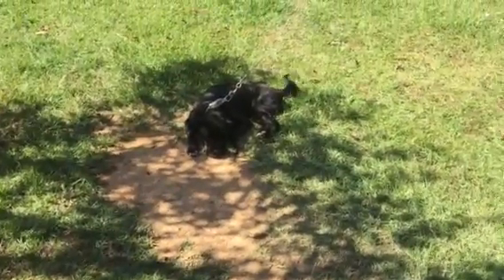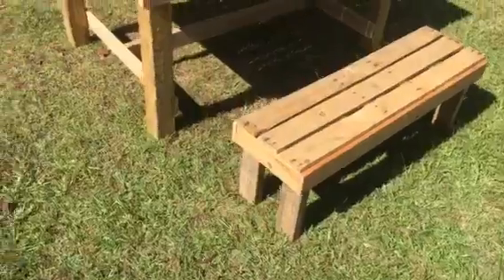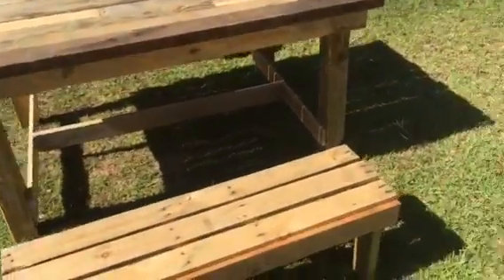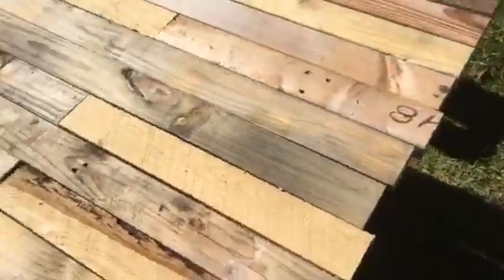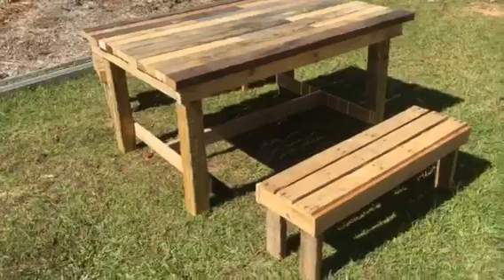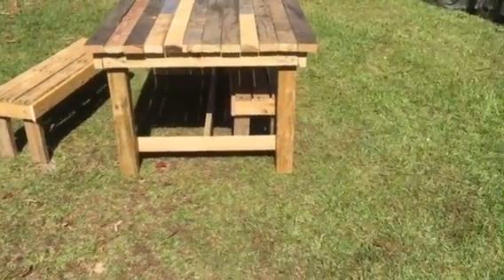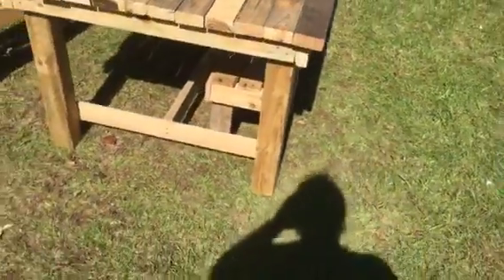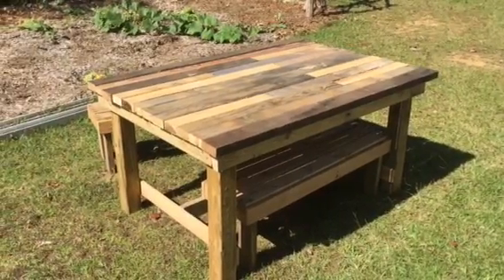Recycled farm table